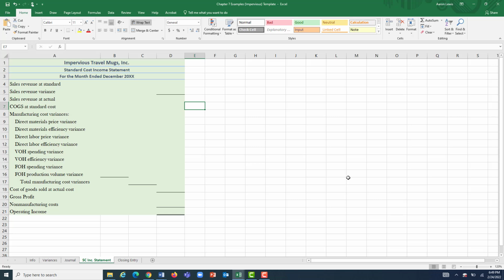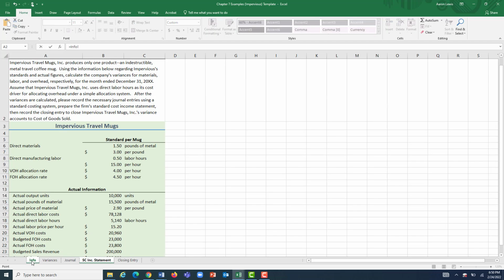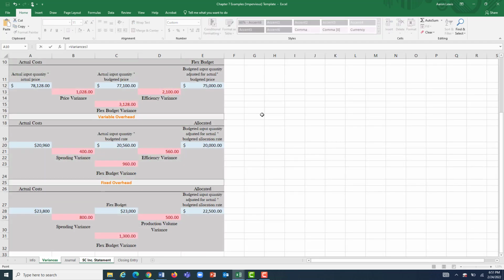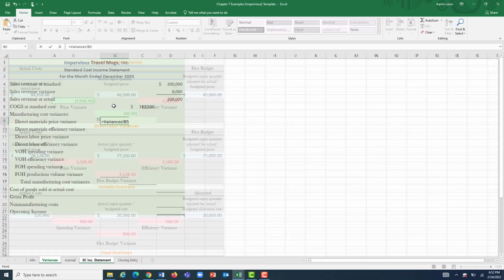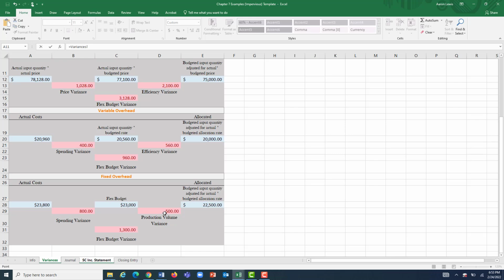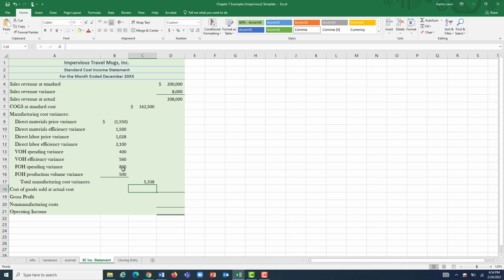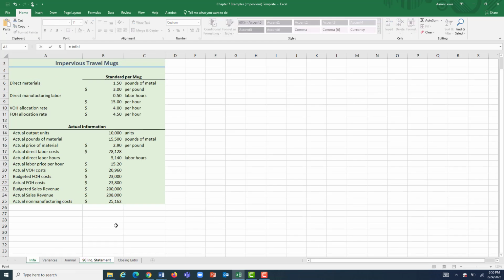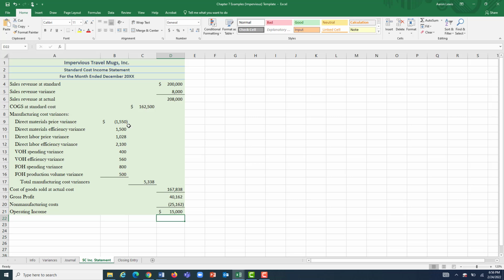Impervious Travel Mugs Example (pt 3) Standard Cost Income Statement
Example problem of how to prepare a standard cost income statement for a production firm.